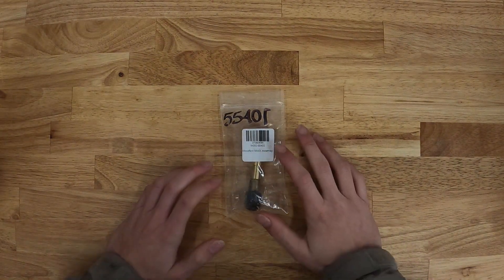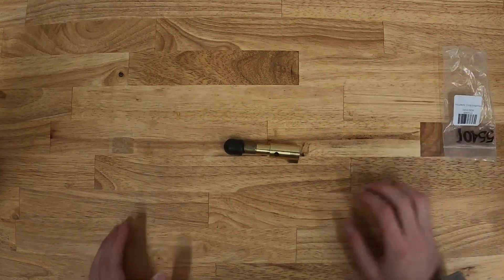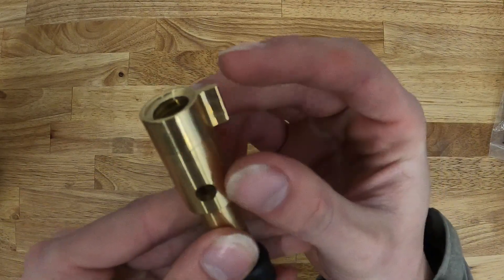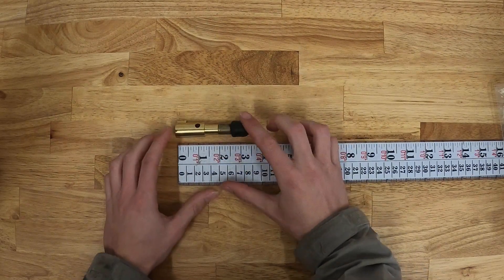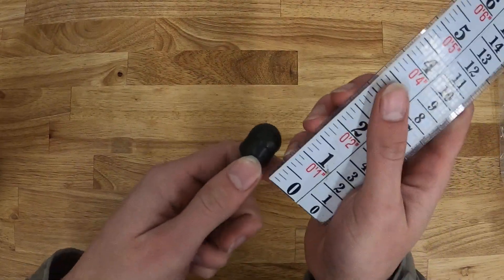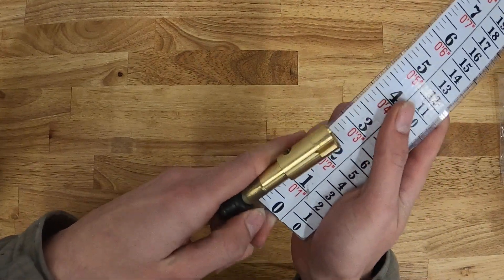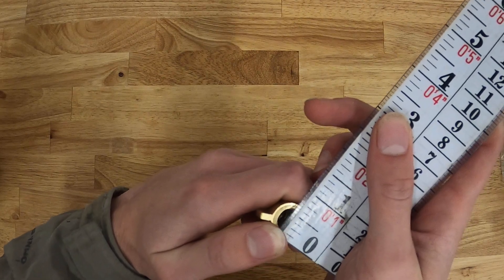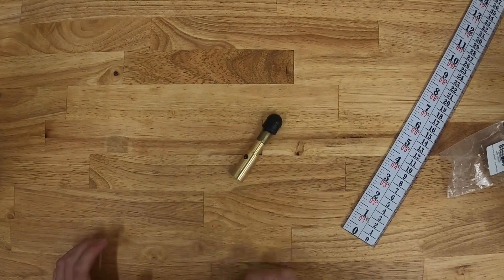Woodford 55401 Stem Assembly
This is the replacement close coupled stem assembly. This is 3 and 3/8" in length, and fits the Woodford 60 series faucet. It has a rubber plunger end on the stem, and the rest is made of brass.

Use the link below to our website where you can find this part or many other genuine replacement plumbing parts.